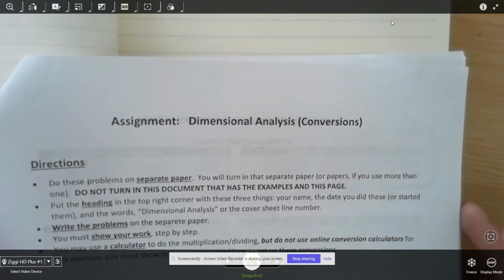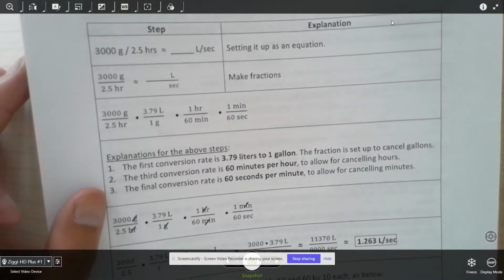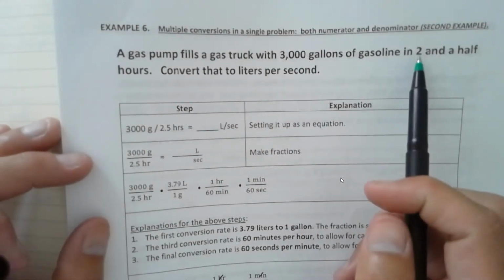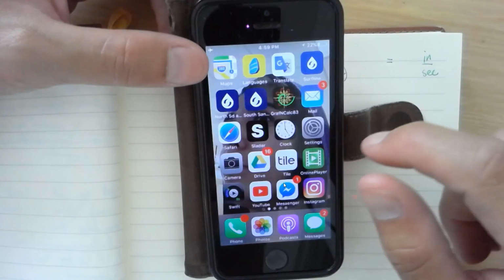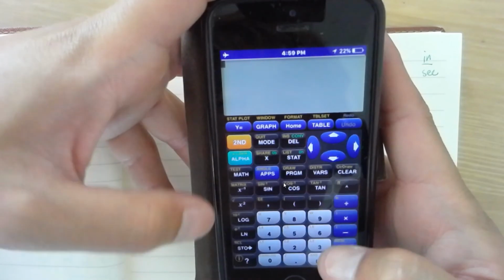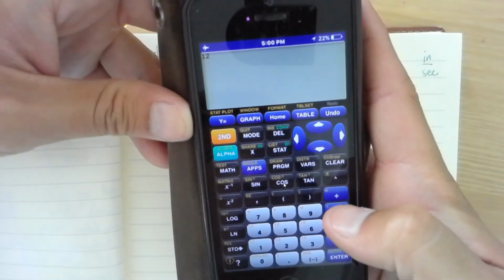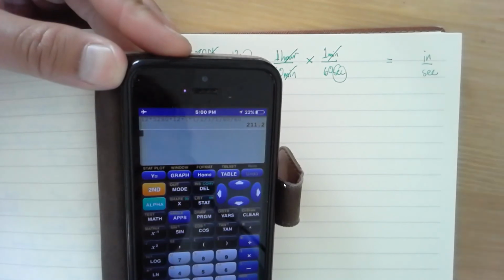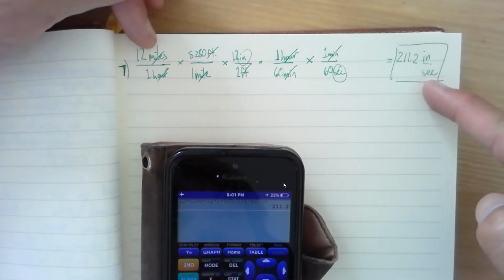Tutorial Part 3 for Dimensional Analysis (#7)